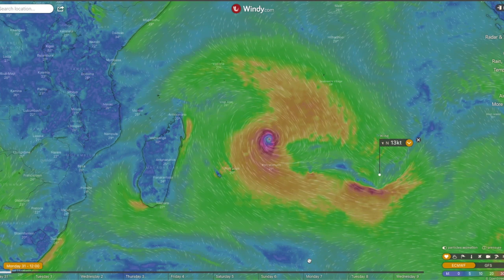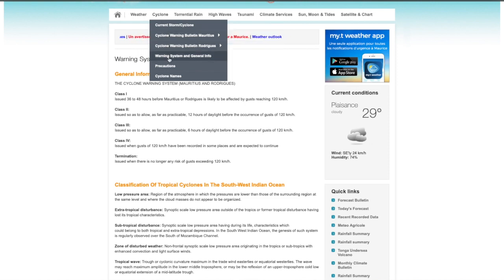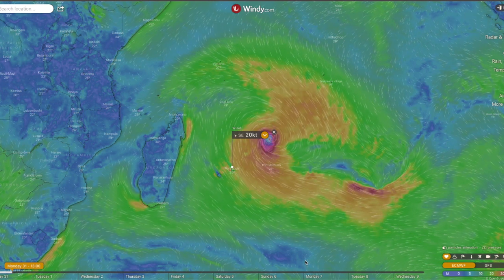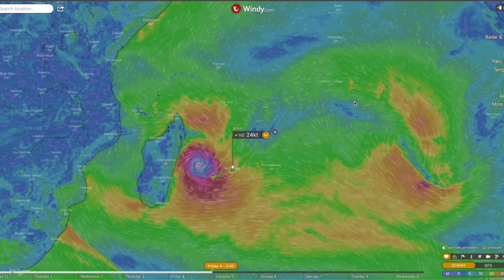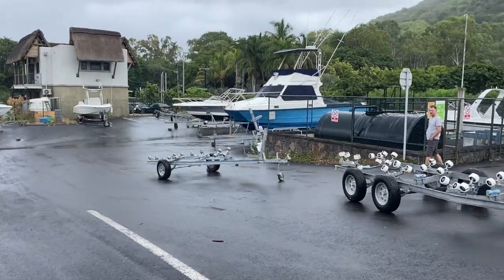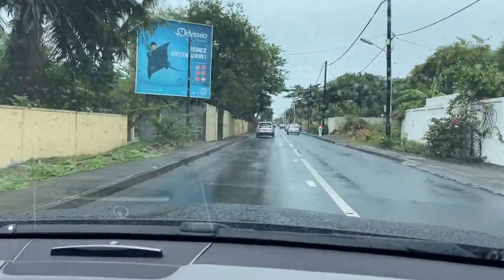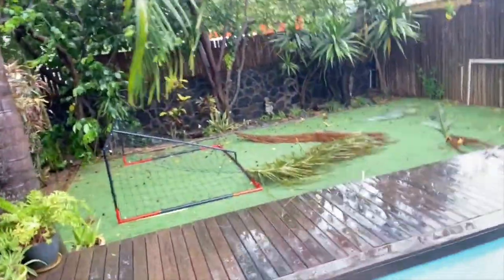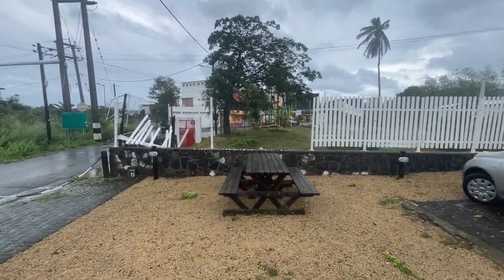Cyclone is Coming What NOW Mauritius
Mauritius
Ile Maurice
Mauritius cost of living
Mauritius Property
Mauritius Real Estate
Mauritius housing company
Mauritius property for sale
Mauritius island
Mauritius vlog
Relocating to Mauritius
Moving to Mauritius
Homes in Mauritius
Rolfe International
Mauritius News
Retirement in Mauritius
Tamarin
Grand Bay
Homes for sale in Mauritius
Information Mauritius
Permits to live in Mauritius
Ile Maurice
Black River Mauritius
Ask the Rolfe’s
Shane Rolfe
Rolfe International Mauritius
Permits for Mauritius
EDB Mauritius
Board of Investment